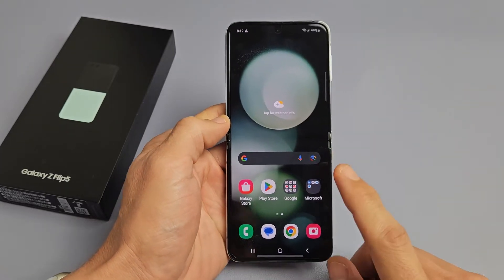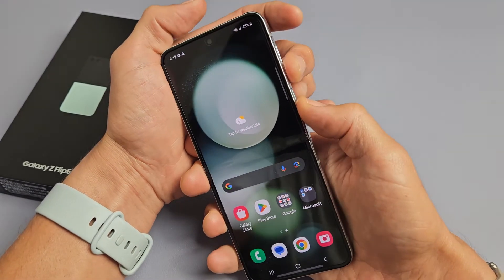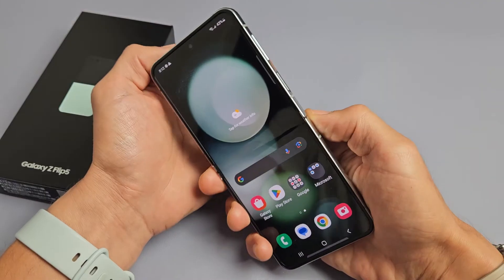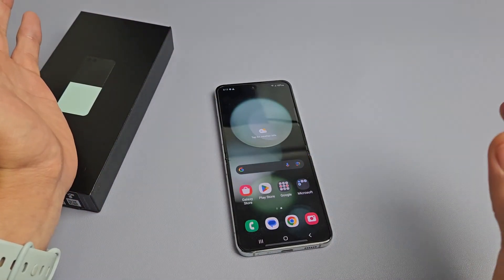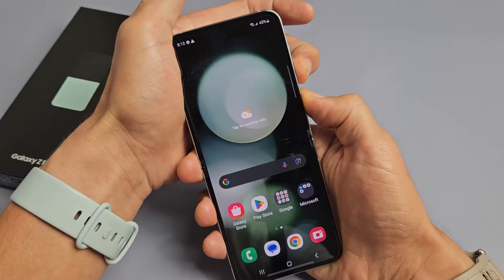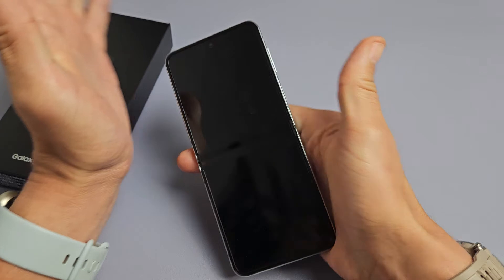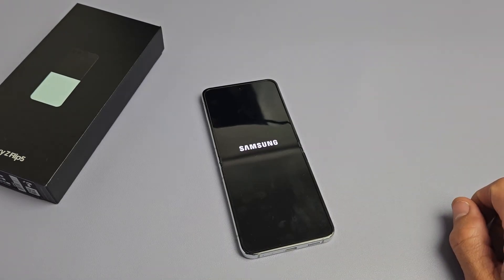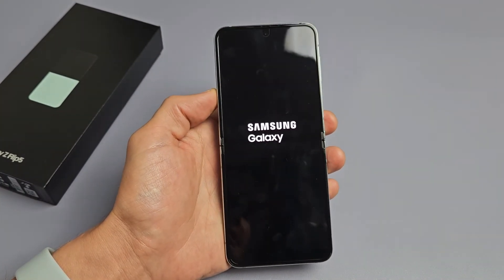Galaxy Z Flip 5: How to Fix a Frozen or Unresponsive Screen | Can't Restart?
I show you how to fix a frozen, unresponsive screen or its stuck somewhere and you cannot swipe or restart the Samsung Galaxy Z Flip 5 smartphone. I hope this helps.